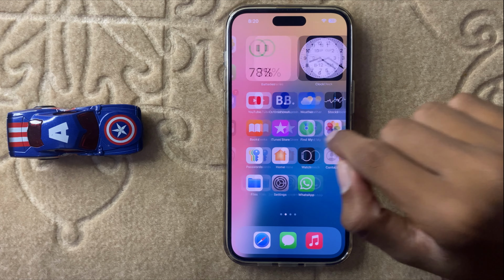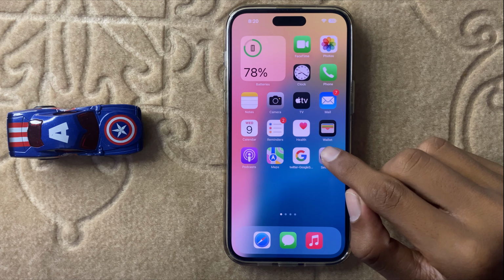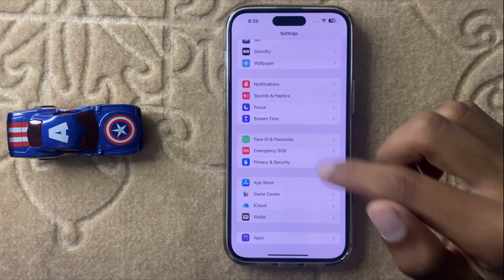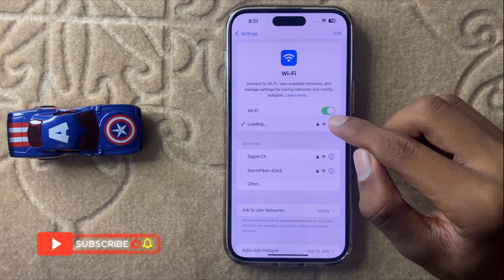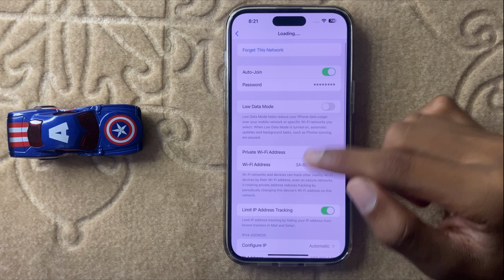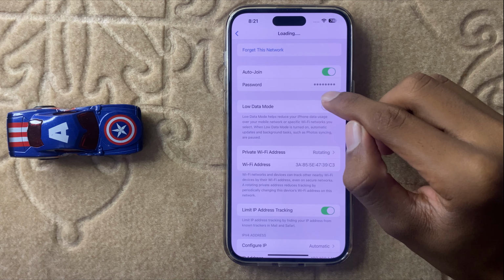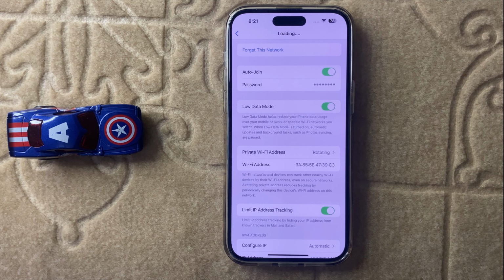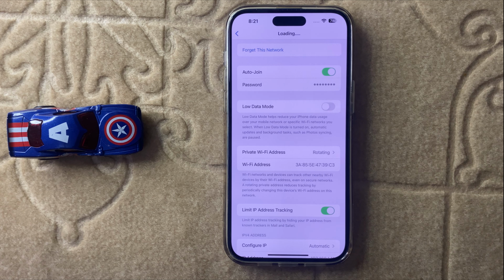How to Enable Disable Low Data Mode on iPhone 16 Pro Max